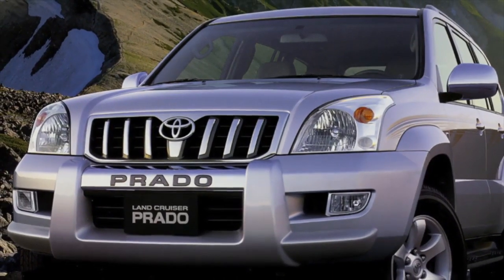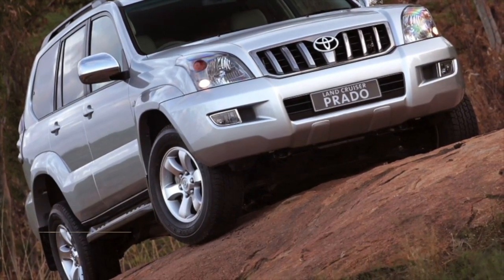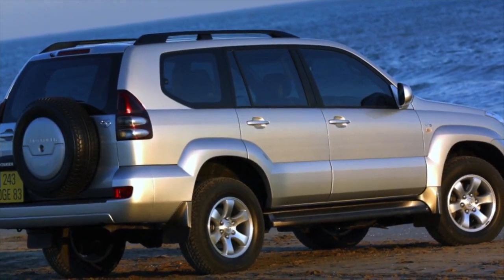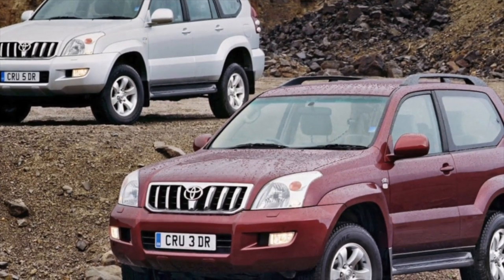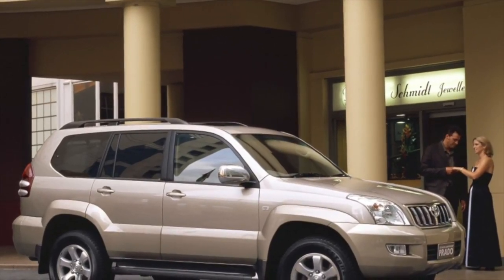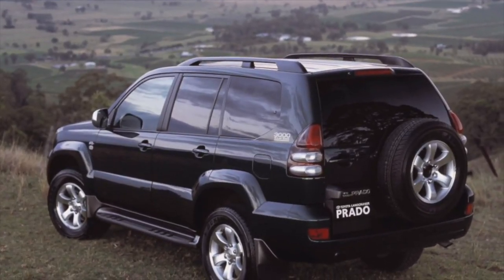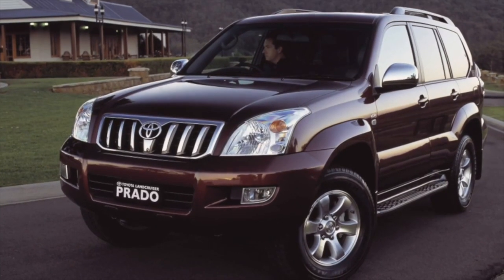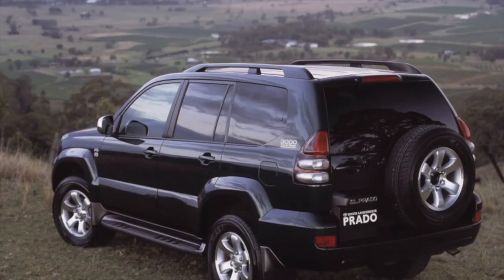What are the most common problems with a used Toyota Land Cruiser Prado 120?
Used Toyota Land Cruiser Prado 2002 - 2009 review.
What should I look for in a used Toyota Land Cruiser Prado 120?